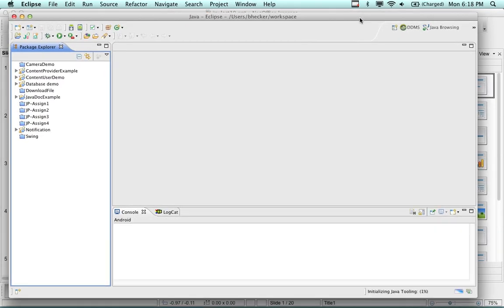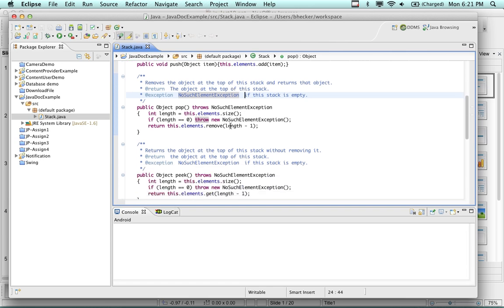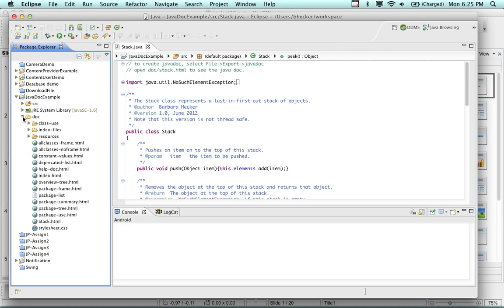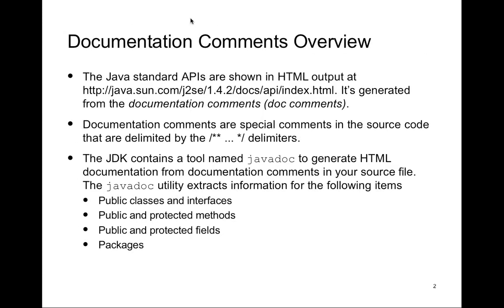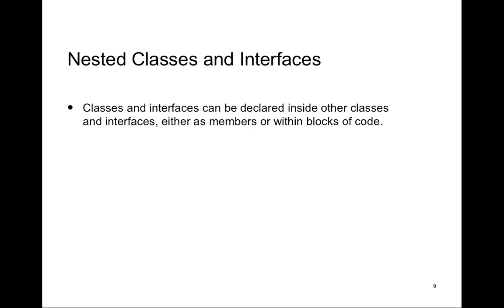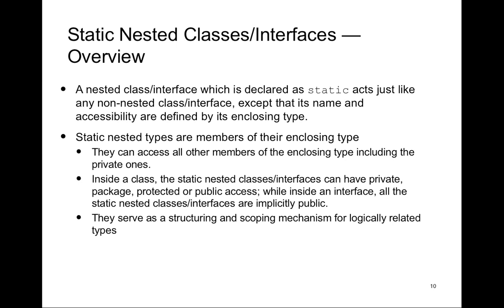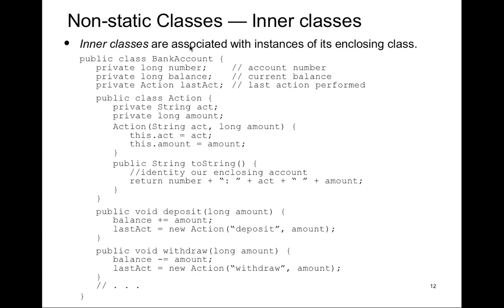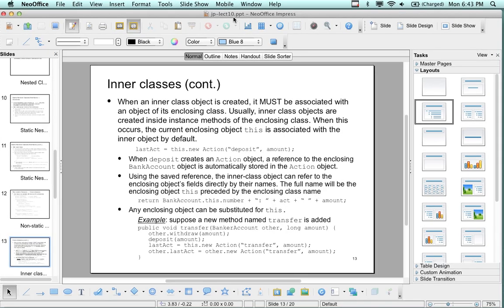Java Programming - Lecture 12 (Part 2)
This lecture covers an example of how to create JavaDocs using Eclipse. It's a short example that shows how to generate the html doc and where to find it.